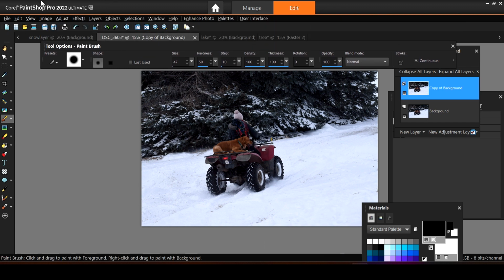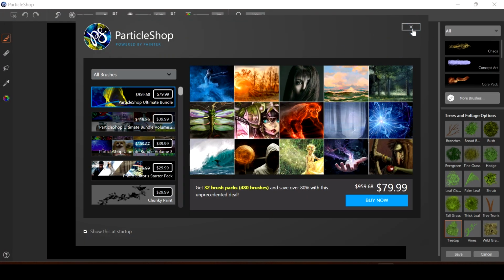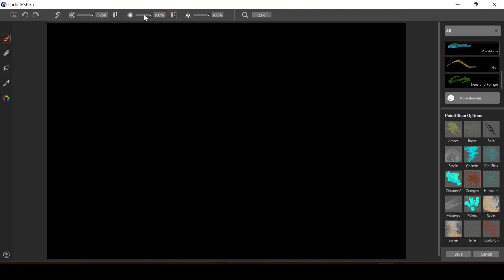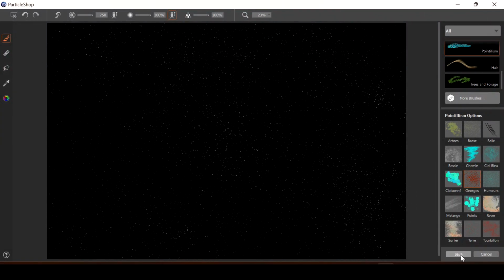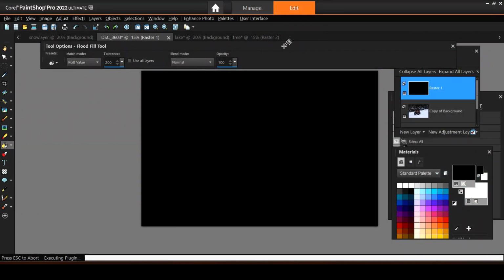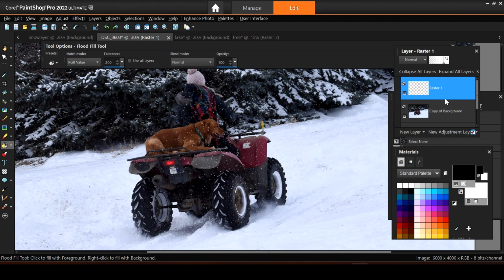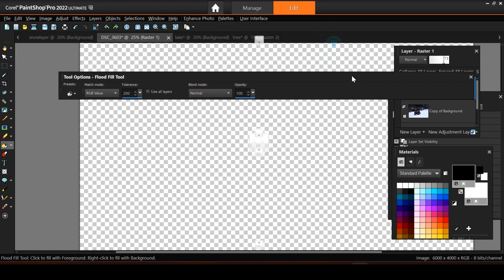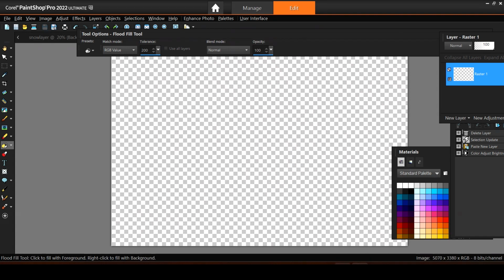How to Make Falling Snow for Your Photos with Particle Shop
In this video I will demonstrate how to use Particle Shop with Paint Shop Pro to make falling snow that you can use over and over in any photo you want.
Note: Correction I meant to say, save the file as Snow1, not Lake1. Sorry about that, just save it so you can remember how to find it again.